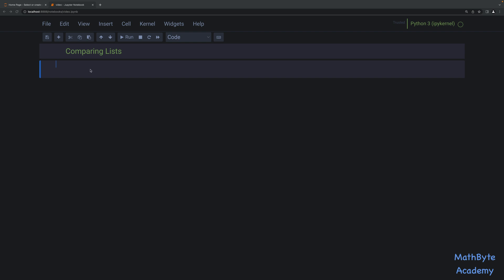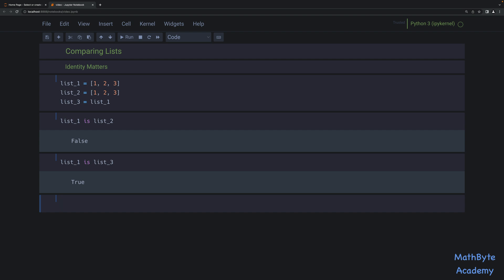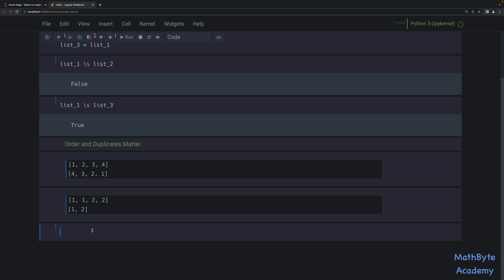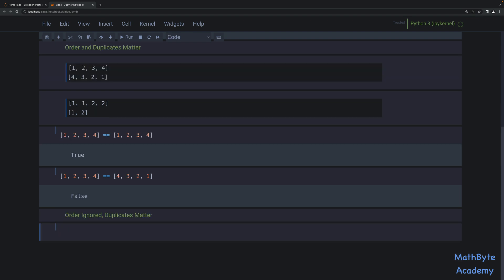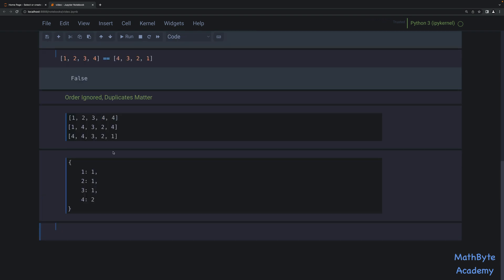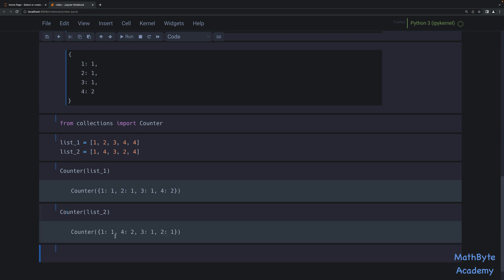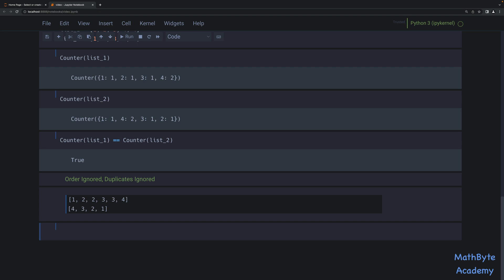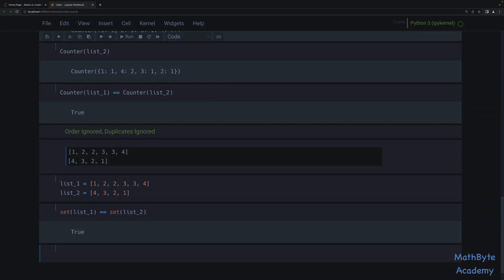Python Tips and Tricks: 4 Ways to Compare Lists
Four different ways to compare lists in Python.

00:00 - Introduction
00:23 - Identity Matters
01:40 - Order and Duplicates Matter
03:48 - Order Ignored, Duplicates Matter
06:46 - Order Ignored, Duplicates Ignored